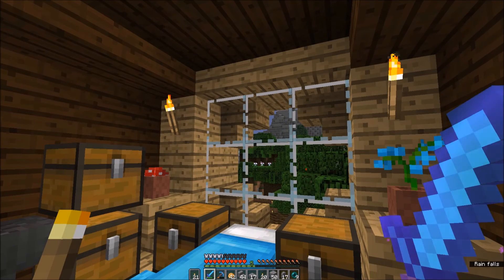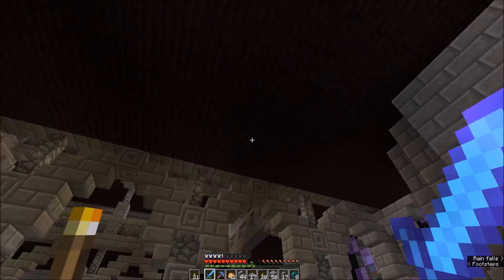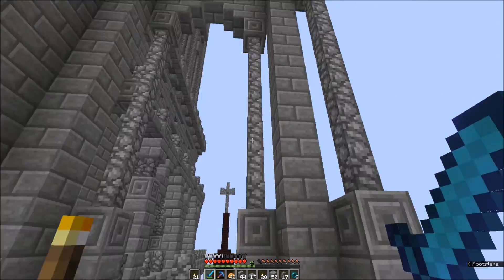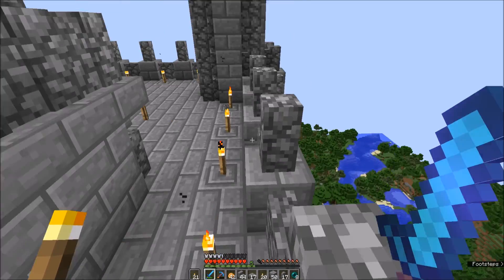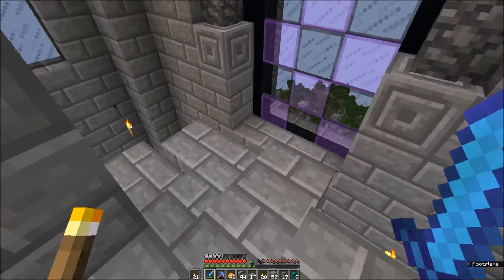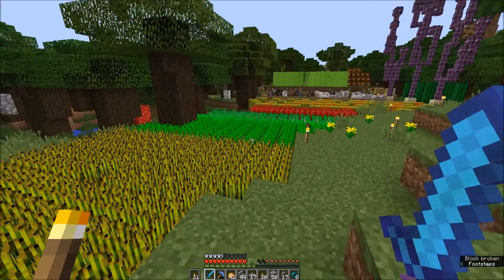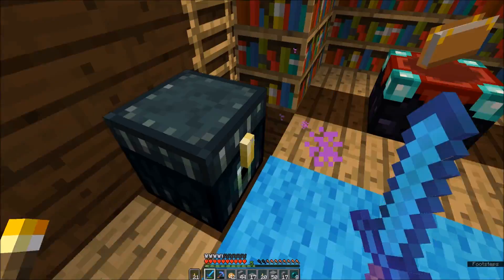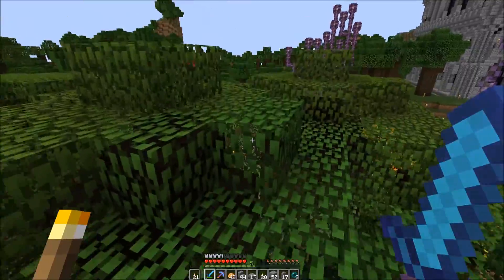Cathedral tour - Tree 7 Episode 21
My Master project is almost complete! Come take a look.

Tree 7 is a whitelisted vanilla minecraft 1.12 server

Other Tree server creators!